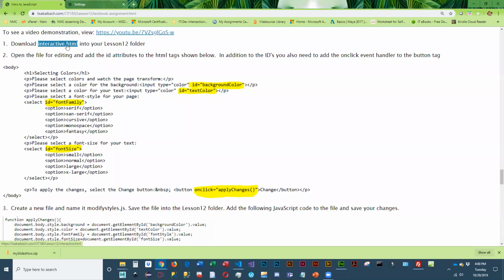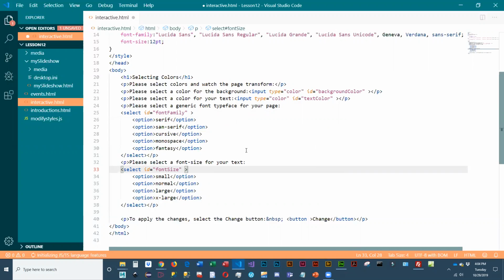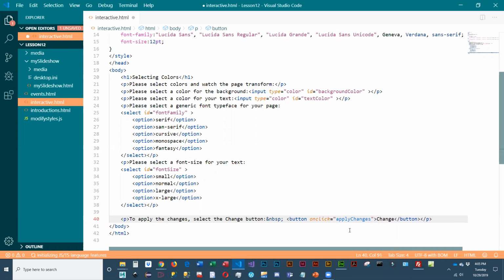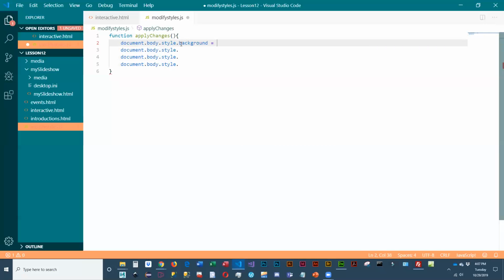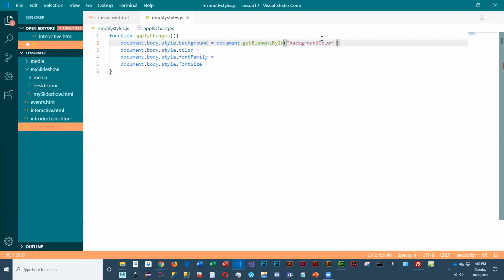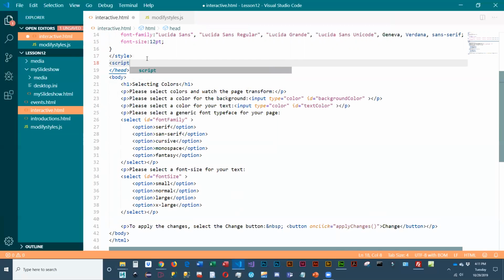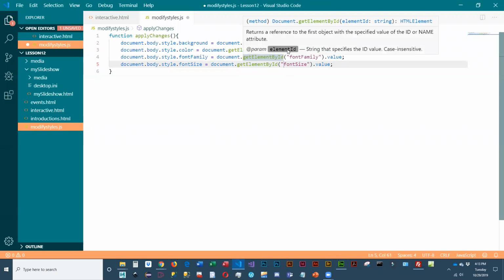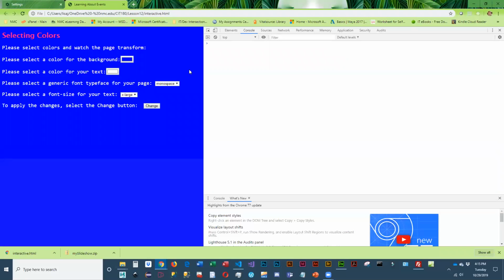Modifying css using JavaScript code and forms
Explains how to retrieve css settings from a form and update a page using JavaScript